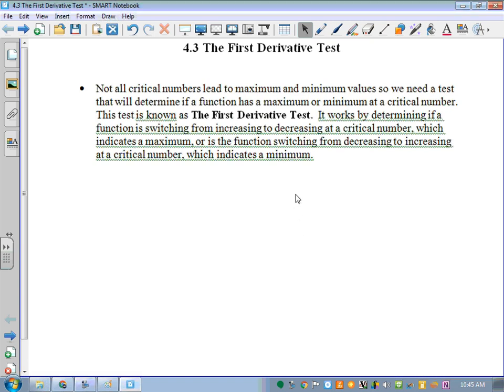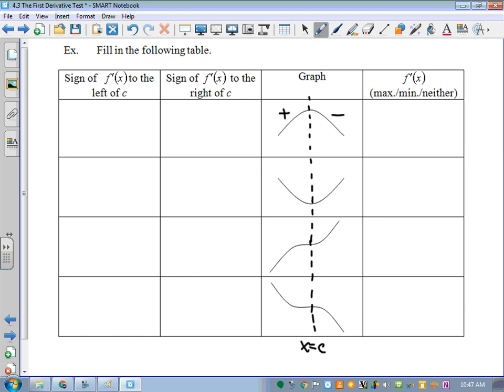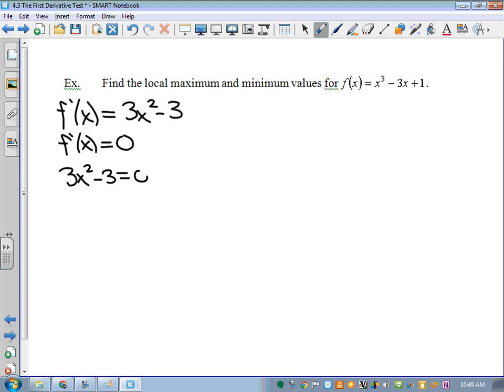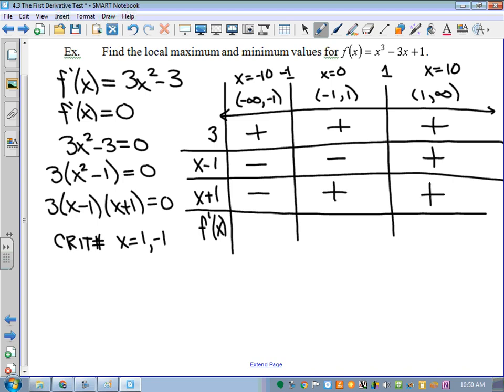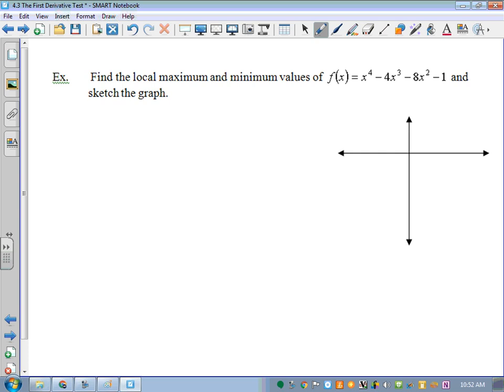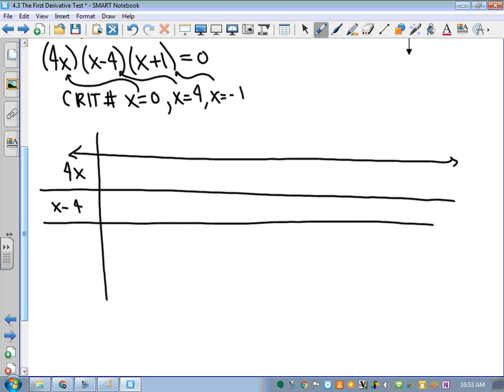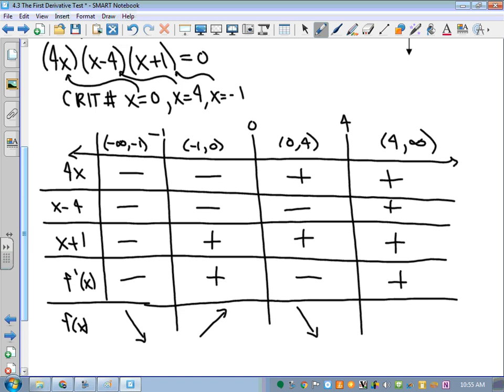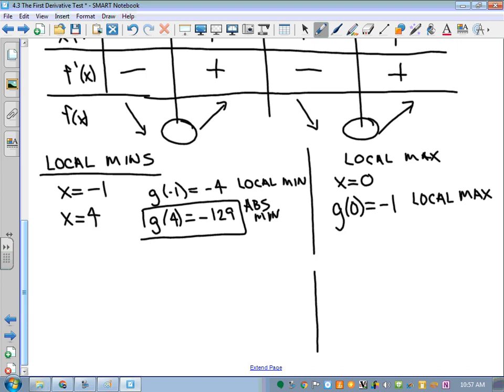4.3 Part 1